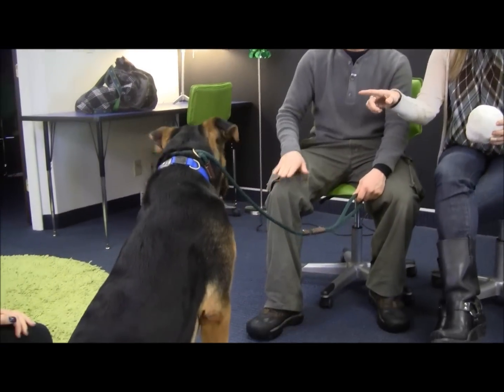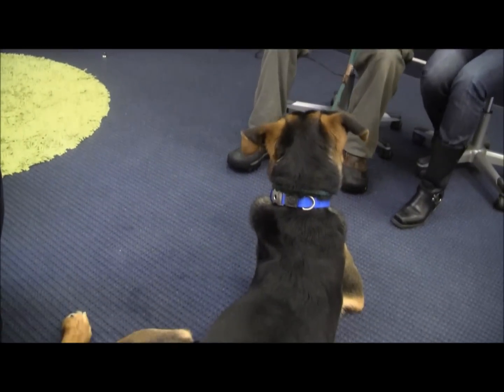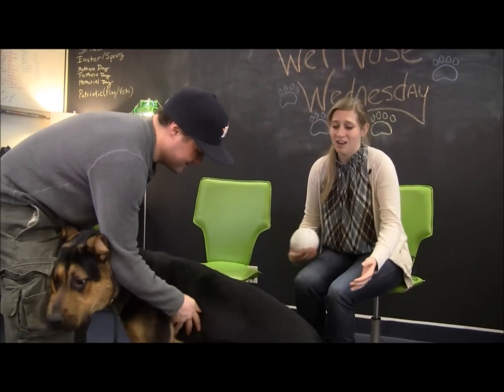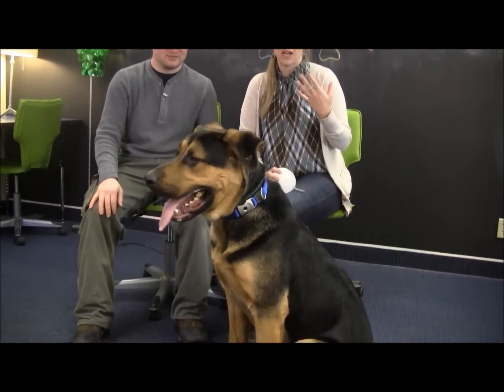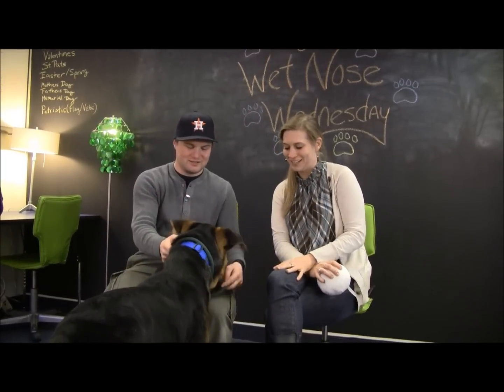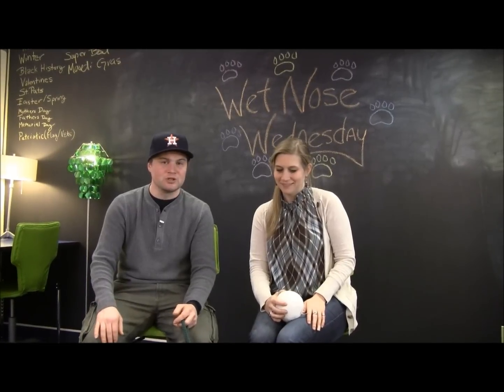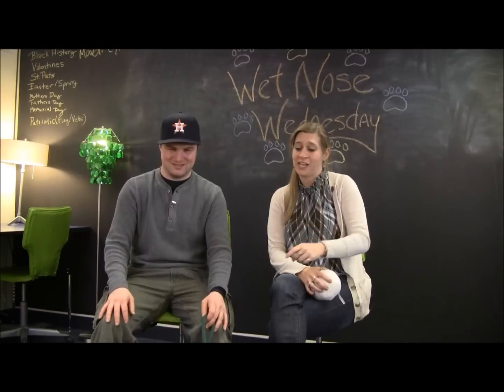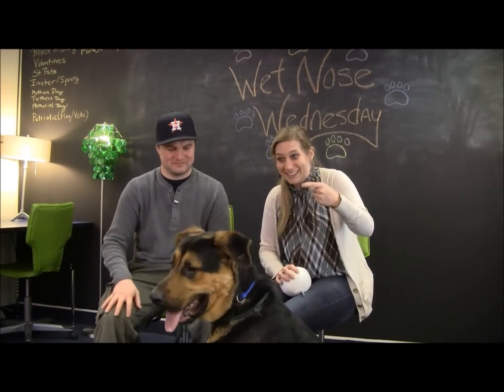Tank -- Wet Nose Wednesday, February 19, 2014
Meet Tank, our featured Wet Nose Wednesday pup for February 19, 2014!